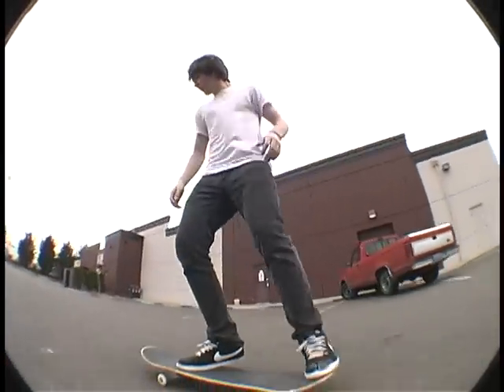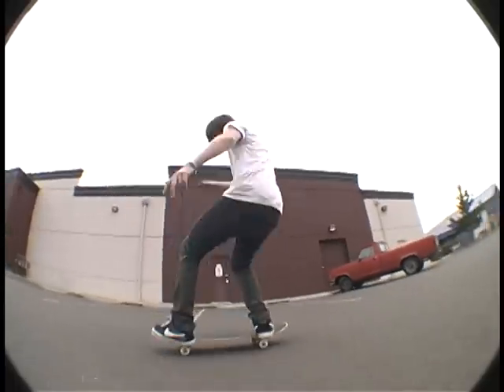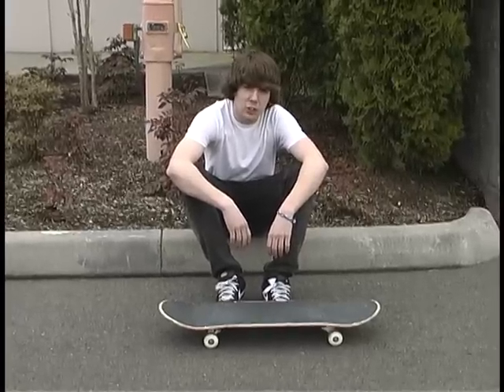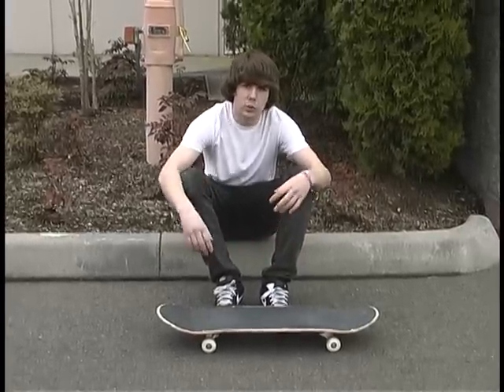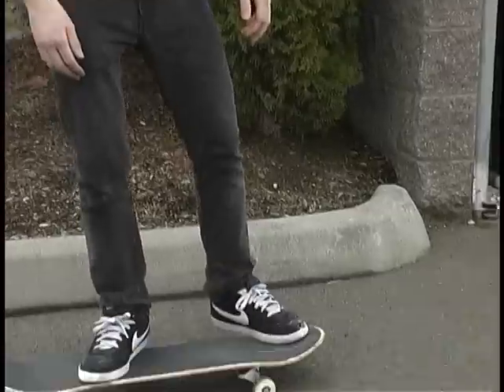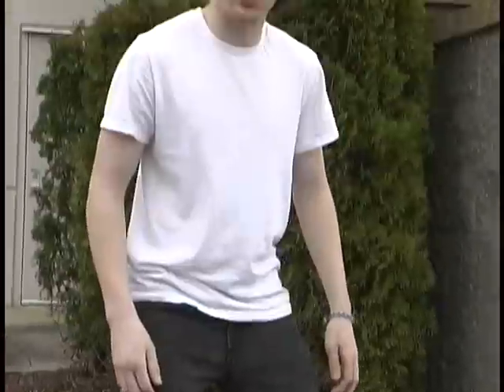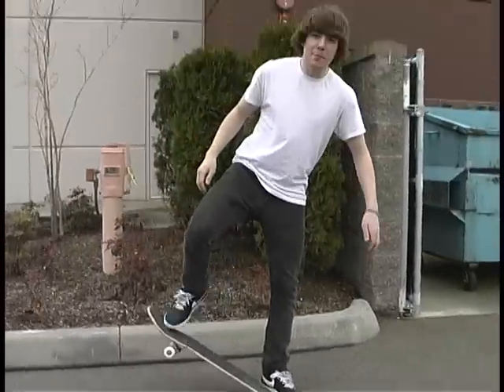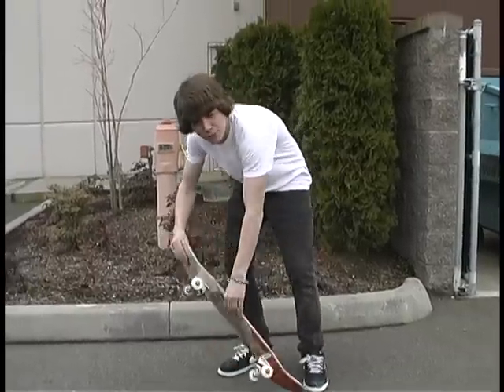Trick Tips Switch Frontside Flip